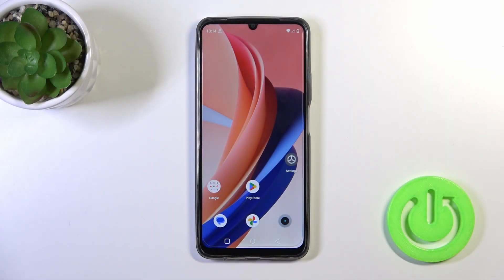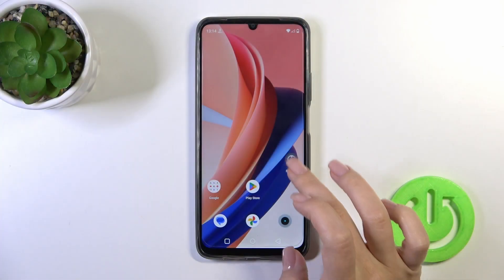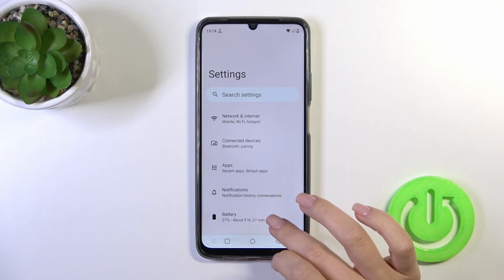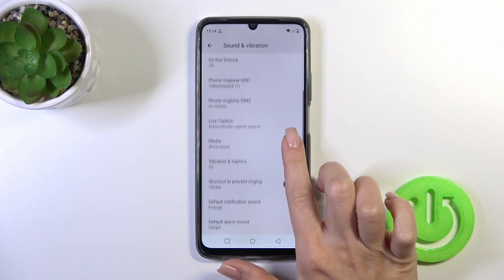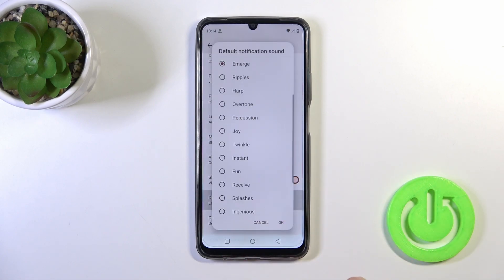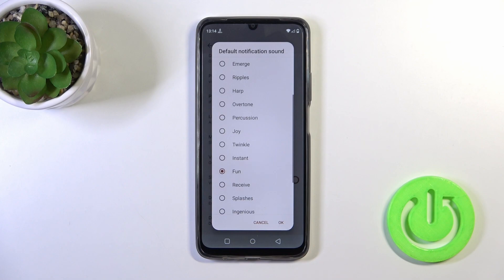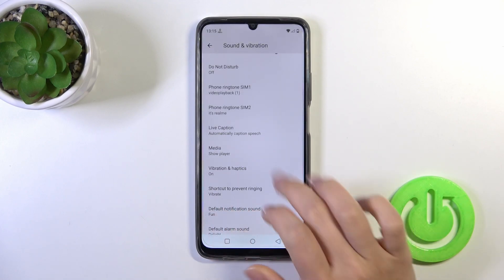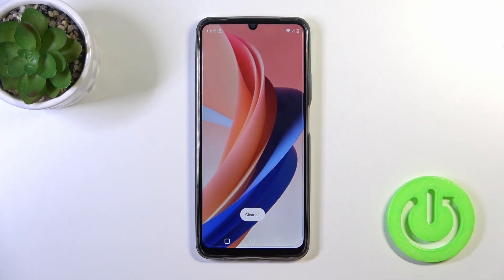How to Change Notifications Sound on Realme Narzo N53? Personalize Alert Tone Settings!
Welcome to the hardreset space! Tired of the default notification sound on your Realme Narzo N53? Want to personalize it to something more to your liking? In this video, we'll walk you through the steps to change the notification sound on your Realme Narzo N53, so you can have a unique alert tone.

How to Customize Notifications Sound on Realme Narzo N53?
How to Set Notification Ringtone on Realme Narzo N53 Smartphone?
How to Modify Alert Sound on Realme Narzo N53 Phone?